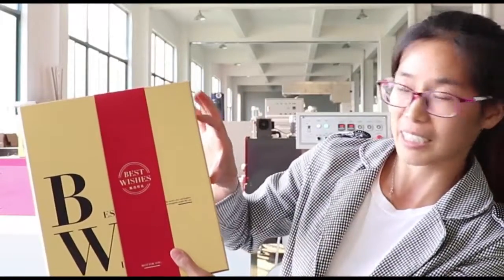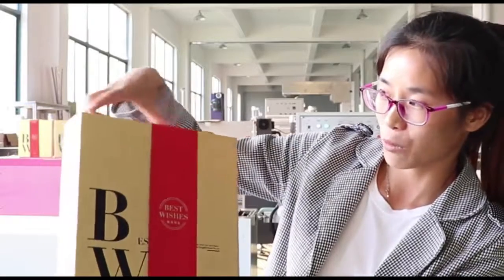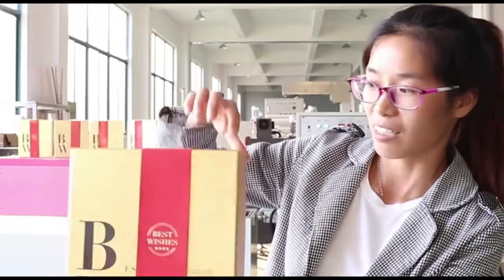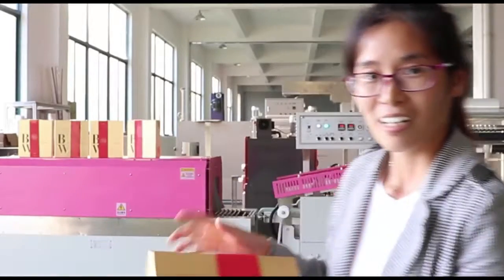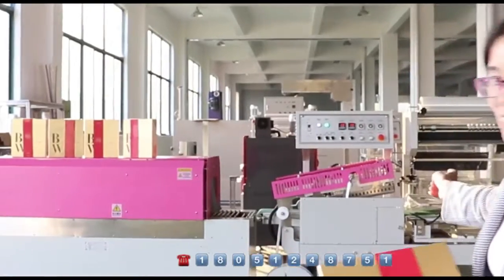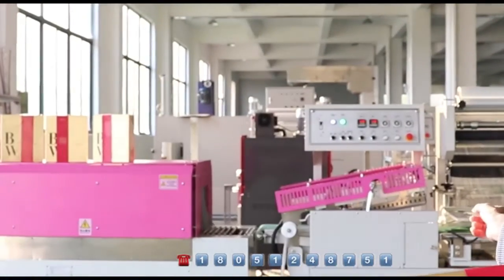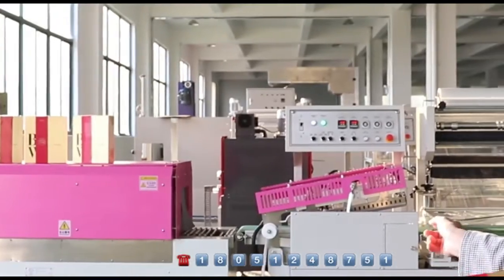方形盒子 礼盒L全自动包装机automatic rectangle box packaging machine L sealer